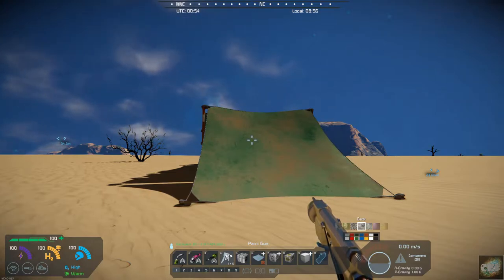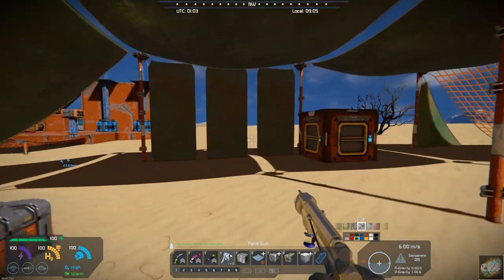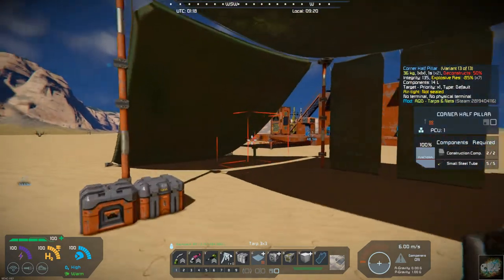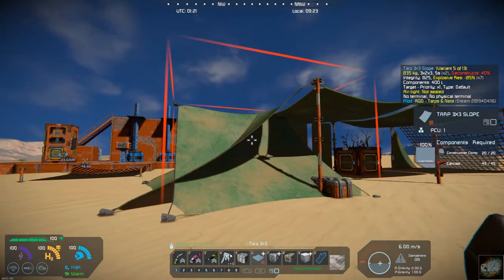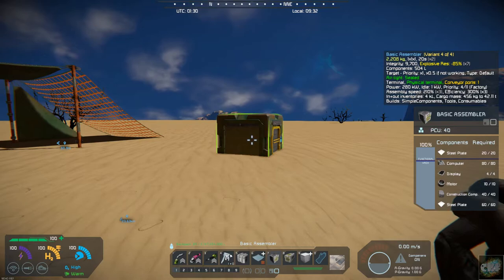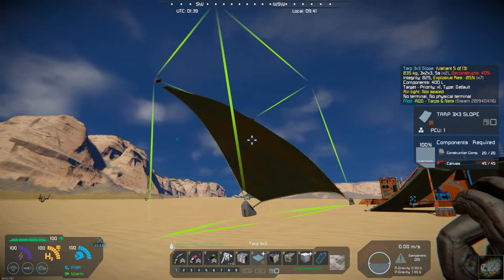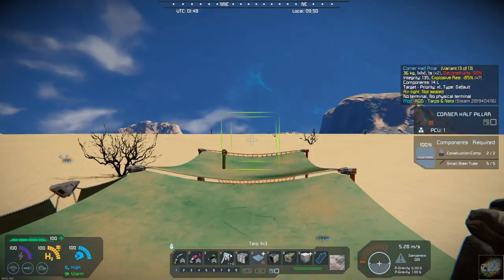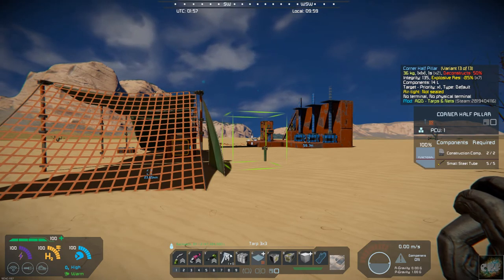Space Engineers – Mod Wednesday – AQD – Tarps & Nets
This week’s mod is AQD – Tarps & Nets by enenra.  This mod adds tarps and cargo nets to the game.  These add a nice touch for decorations and can add a lot of interest to your base building.  I highly recommend this mod.